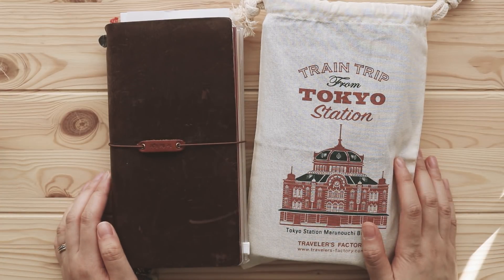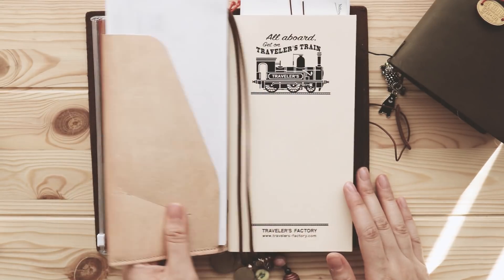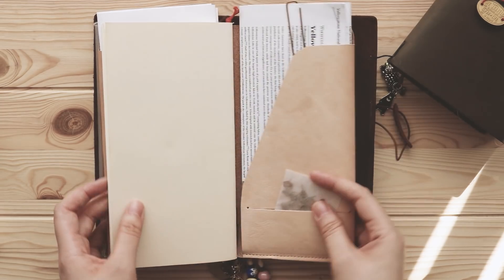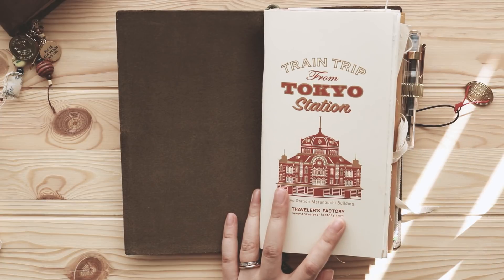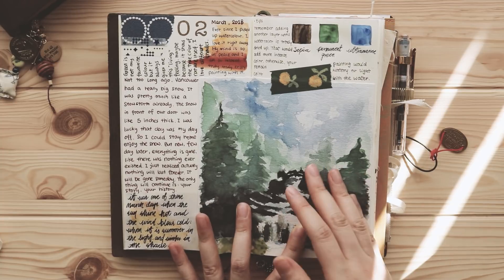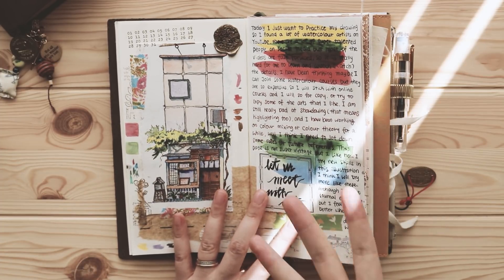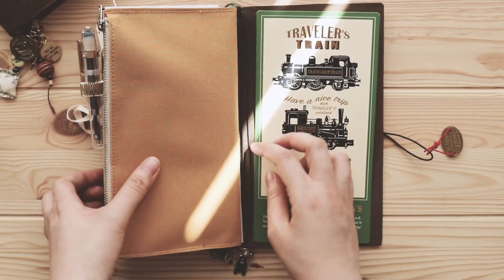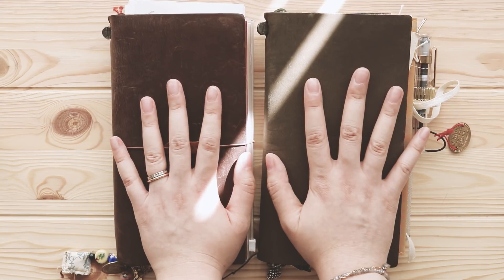Functional yet Decorative Travelers Notebook set up // Vacation, planning and Daily Journal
Hello Friends! Today I share my "ultimate" set up of my travelers notebook with you all, including my vacation set up and daily journal set up. Hope you enjoy me talking xD I love my Olive edition so so much!

Click for more details and materials

Wei Taillandier

Mateusz Urbanowicz

Maria Raczynska

Bookmarks are from:

TheOpalWild

❀ camera Canon T6i 50mm f1.8